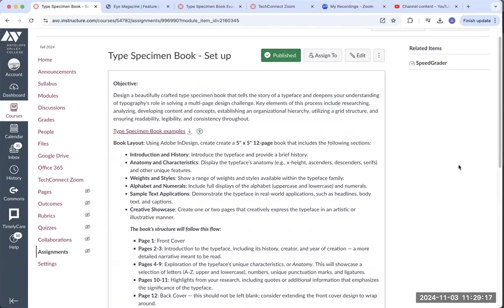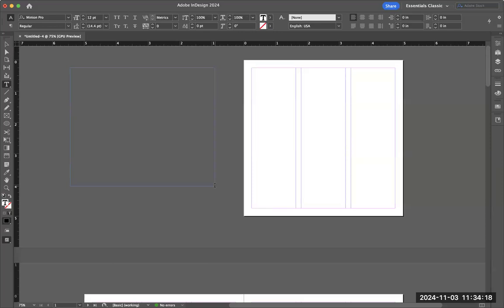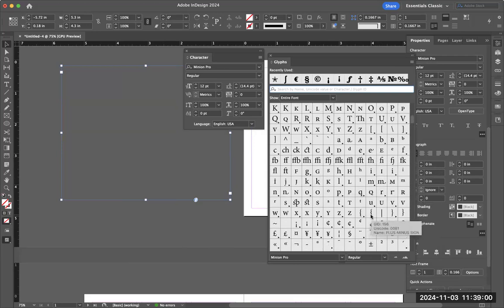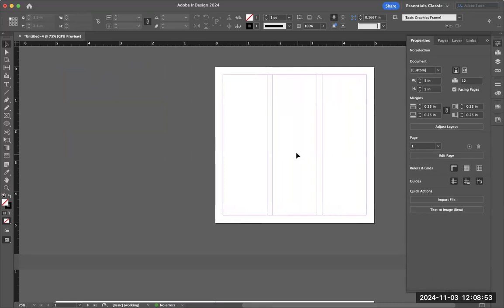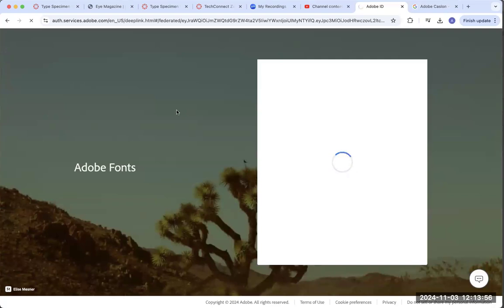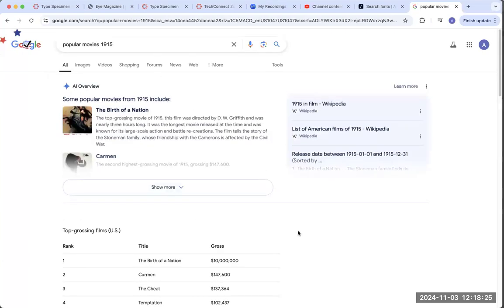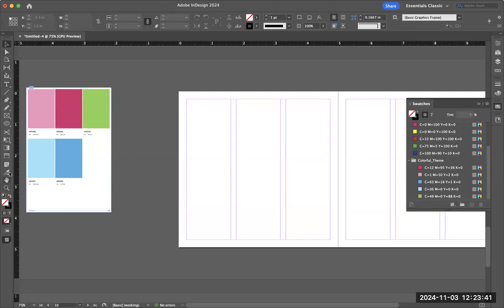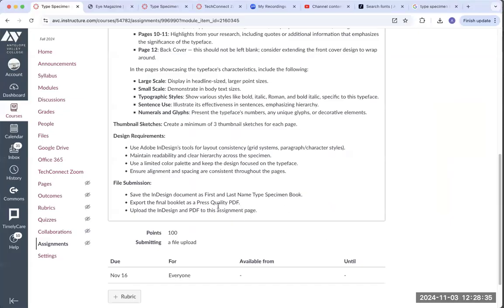DM103 Graphic Design - Module 3 Typography Part 2